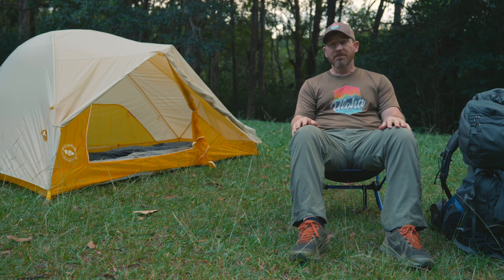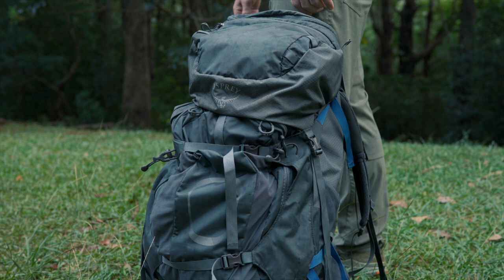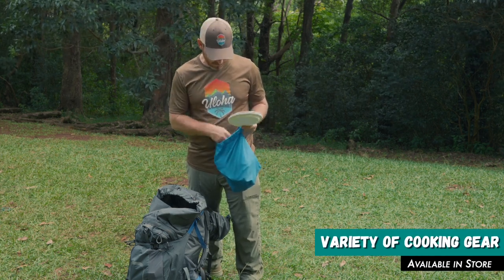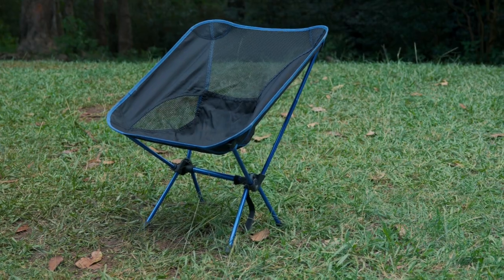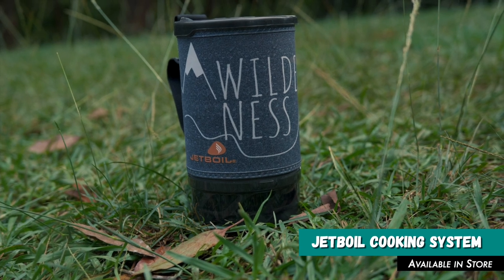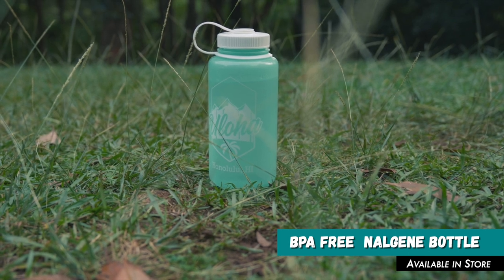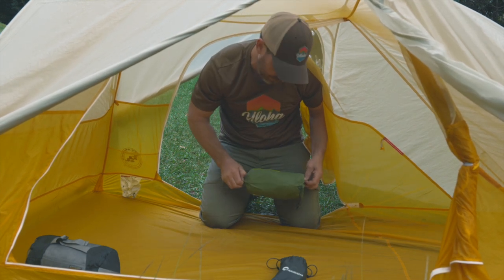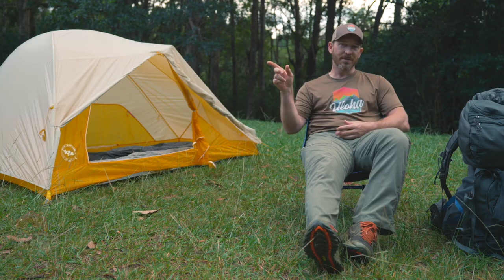What to pack to go backpacking in Hawaii | Uloha Gear Tips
Aloha from Uloha!

In this video called "What to pack to go backpacking" we are taking about some items to pack for your first backpacking trip.
Justin will present all the items you can actually buy from our O'ahu store found at 515 Ward Ave, Honolulu.
If you have any questions about any of those items you can find us or you can come into the store if you want the hands on experience and information.

Happy Trails